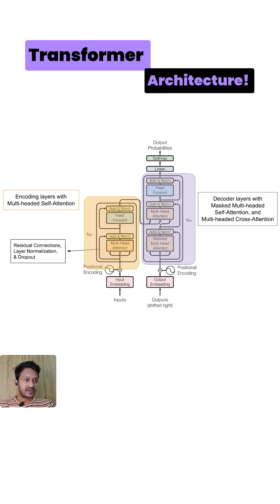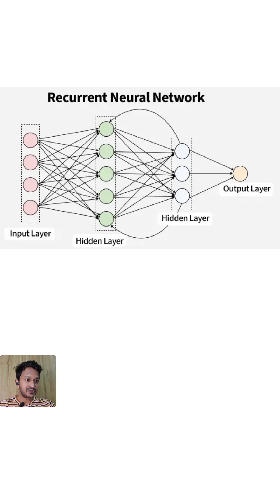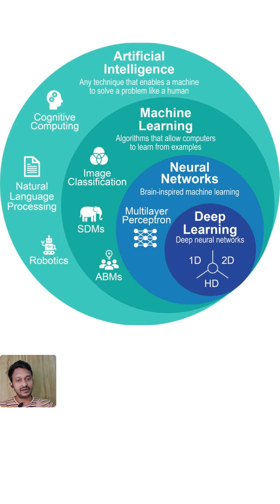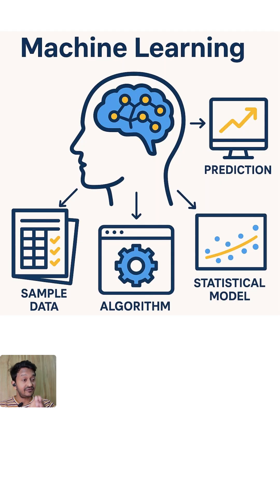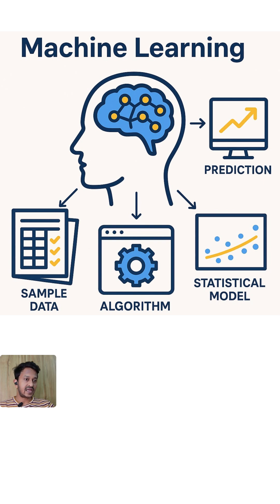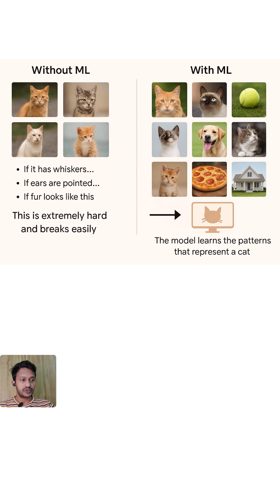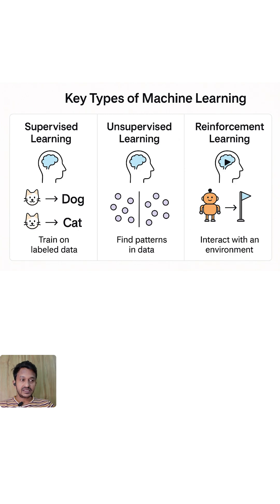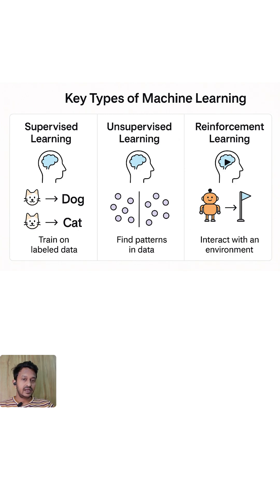What are Transformers?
In this video, I break down the Transformer architecture — the revolutionary model that powers today’s AI systems like GPT, BERT, and LLaMA — in the most simple and intuitive way possible!